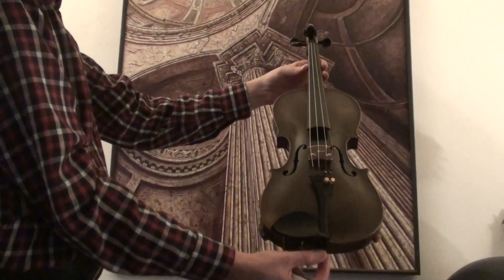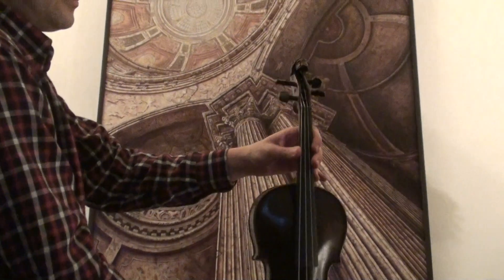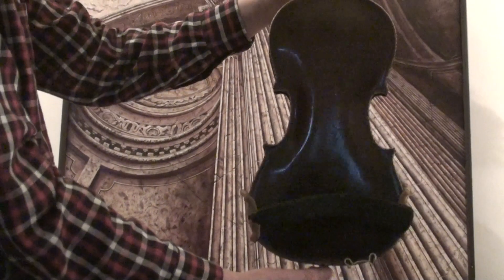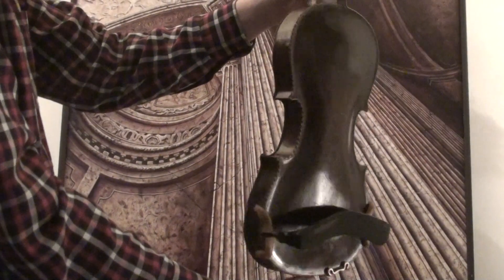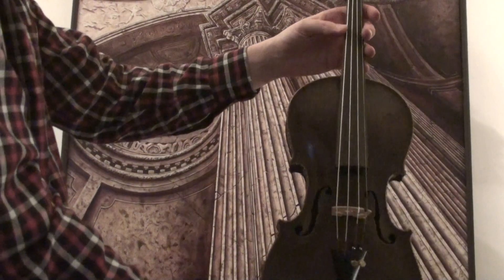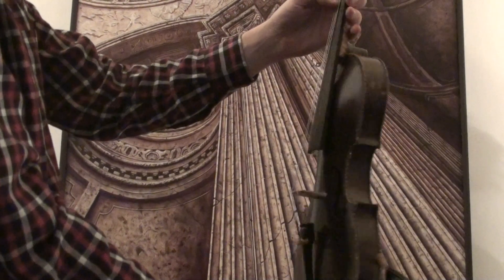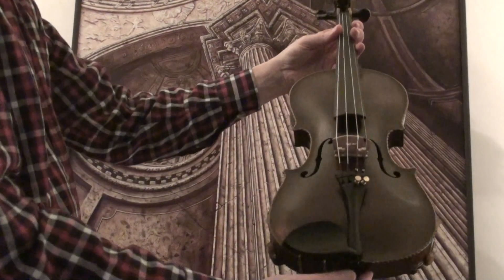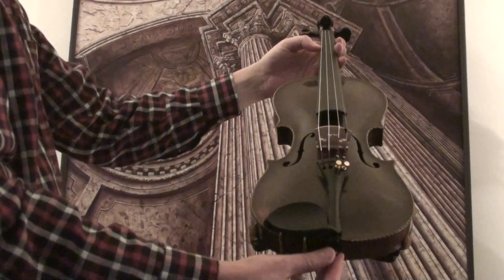♪♫ Old German lionhead violin Jacobus Stainer バイオリン скрипка 小提琴 238